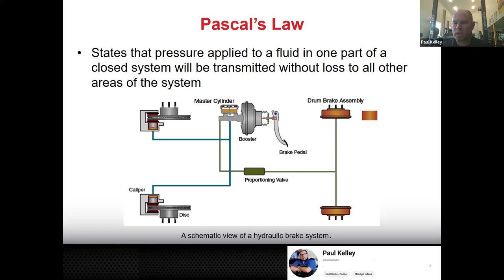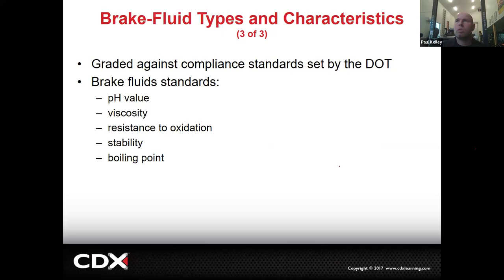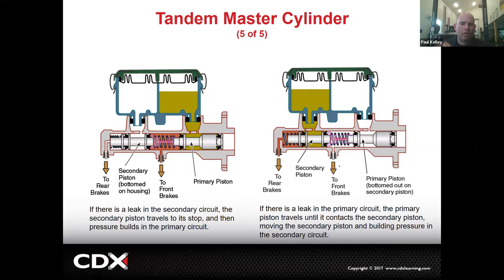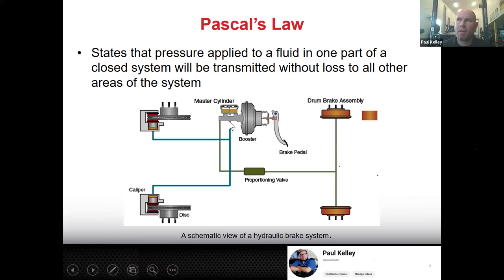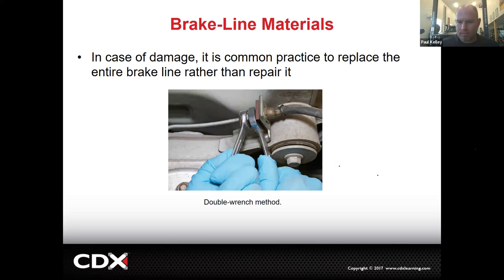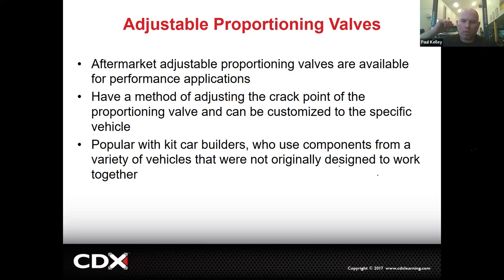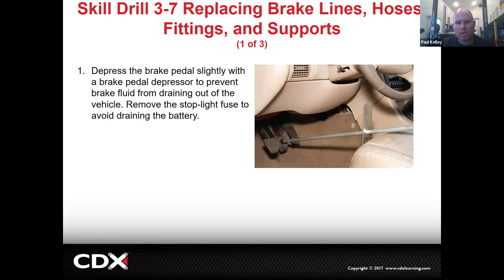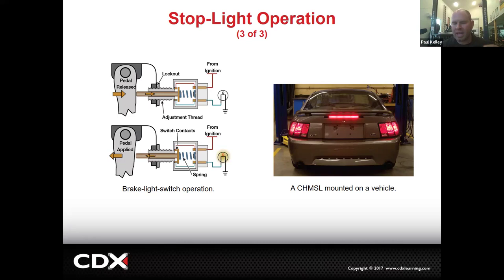ASE A5 Brakes Class Unit 1 Hydraulic System Lecture